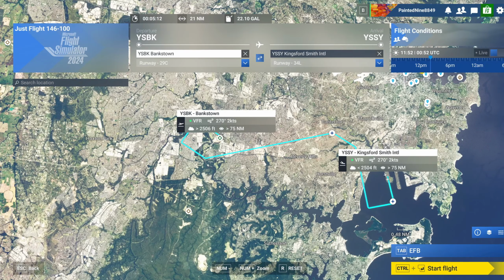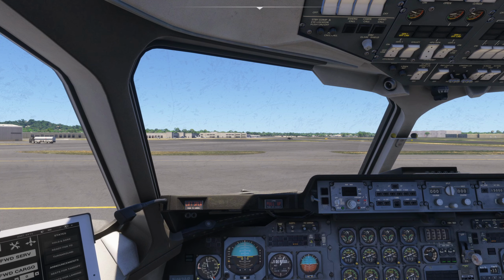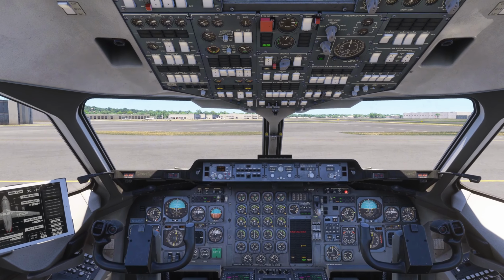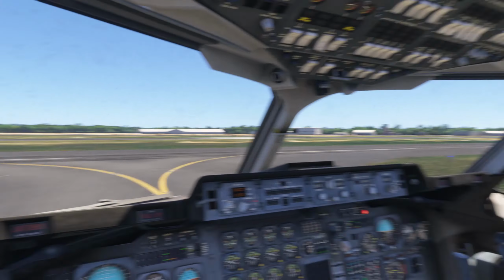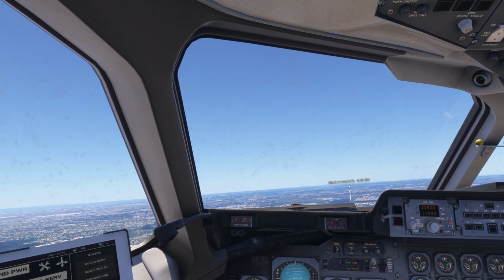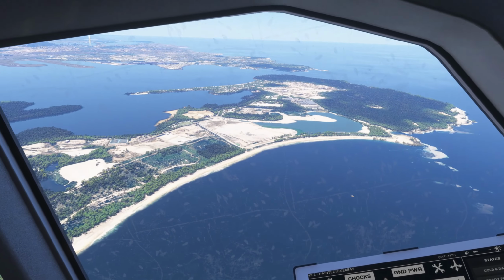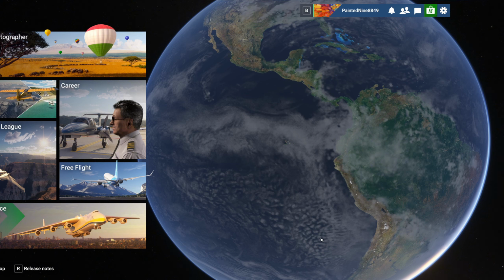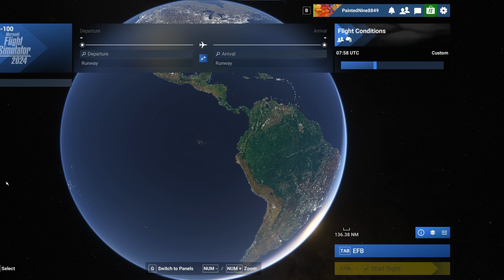Flying the Just Flight BAE-146 Professional in MSFS-2024! (GPG-14)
In this episode, I perform a test flight of the Just Flight BAE-146 Pro in MSFS-2024 (and nearly die in the process!) Follow along at the end of the video to see just how we imported the BAE-146 from MSFS-2020 to MSFS-2024.

Chapters:

00:00 Intro
00:56 Flight Plan
01:34 In the cockpit
02:28 Cold & Dark Start
17:53 Taxi
21:05 Takeoff
22:04 Engine Loss!
27:05 Flying  past Sydney Harbour Bridge
27:44 Opera House flyby
31:59 Approach
33:38 Landing
36:46 Installation
37:47 Copying installed aircraft to 2024
38:30 Finding Community Folder in MSFS-2024
40:37 Copying the License folder
42:36 Selecting the BAE-146 in MSFS-2024

My computer setup:  Windows 11, Intel I9-12900ks Processor, 64Gb RAM

Peripherals:
Logitech Yoke, Quadrants, Radio Panels, Switch Panel, AP Panel,Track IR-5

Theme Music: Drum Trailer Intro by ReneSchulze1984 (pixabay.com)

License File Locations:
MSFS-2020: C:\Users\{Your_Username}\AppData\Local\Packages\Microsoft.FlightSimulator_8wekyb3d8bbwe\LocalState\packages

MSFS-2024: C:\Users\{Your_Username}\AppData\Local\Packages\Microsoft.Limitless_8wekyb3d8bbwe\LocalState\WASM\MSFS2020